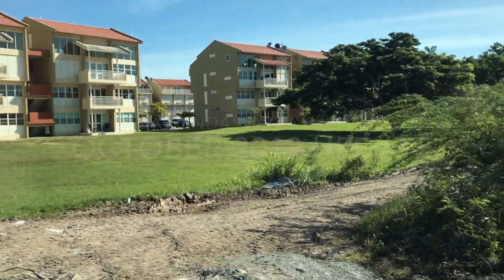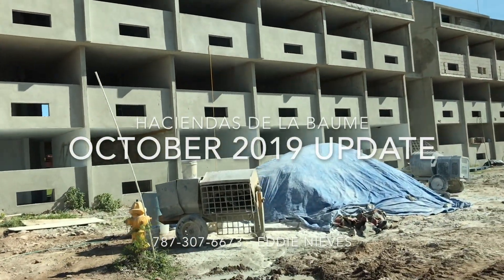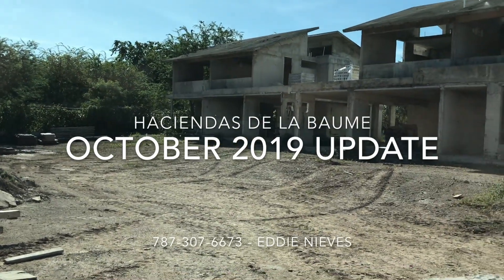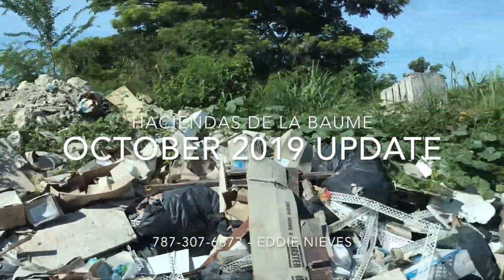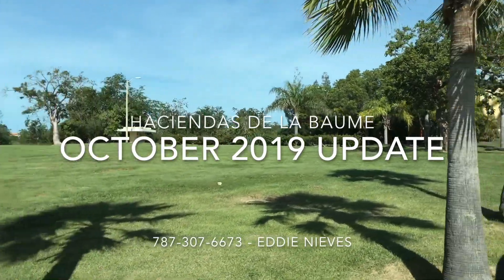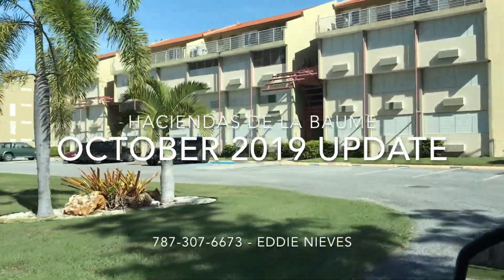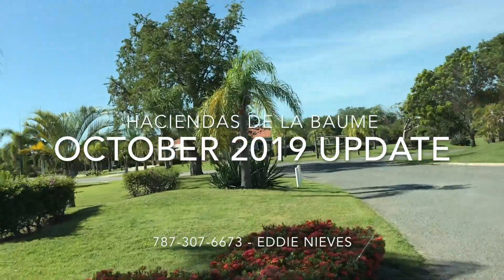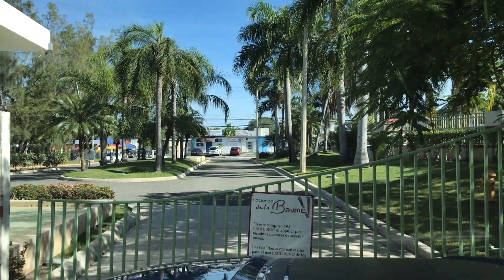Haciendas de la Baume Building 8 Update - October 2019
Drive By the Construction Area 2019 October 6